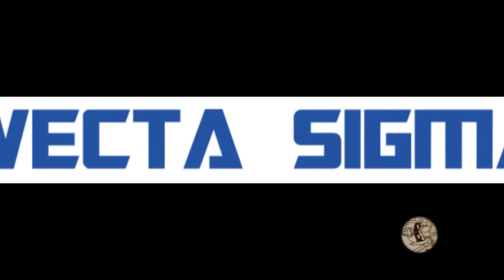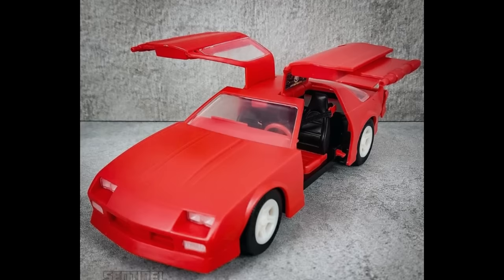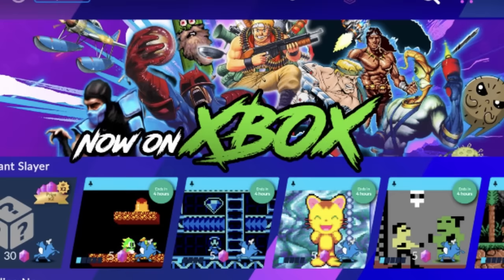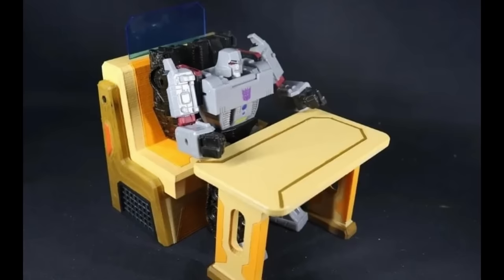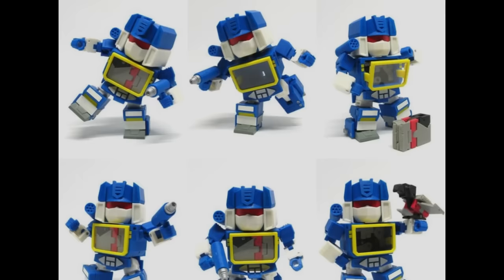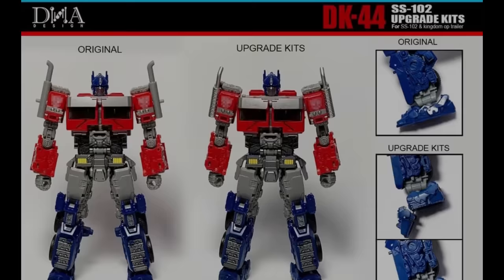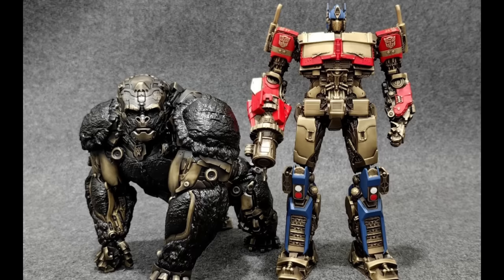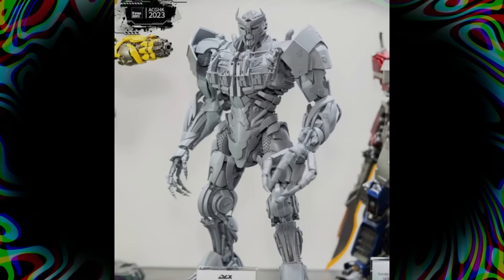NEWS - Hasbro Legal Says That's Too Close - Ever Wanted A Cardboard Prime?...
NEWS - Hasbro Legal Says That's To Close Ramentoy get Cease & Desist for there take on MASK  - Ever Wanted A Cardboard Prime well now you can it comes with KFC Powermaster Optimus Prime - Jizzia toys Soundwave & Blaster - Legend scale Metroplex - Copper Optimus Prime & Optimus Primal - Fanshobby packaging - DNA upgrade kit Rise of the beasts optimus prime - TF Nation UK August - Megatron has no face - Honest Trailers Rise of the Beasts - Rise of the beasts on Paramount plus - Funbie studios Maccadam's Oil house - the voice of optimus prime Peter Cullen has a Birthday - Hidenari Ugaki the Voice of Goro Majima in Yakuza has a birthday - Antstream retro gaming on Xbox is amazing -

Screen Rant Article missing 15 minutes from rise of the Beasts

Tobe Nwigwe and Nas feat. Jacob Banks- "On My Soul" (Music from Transformers: Rise of the Beasts)